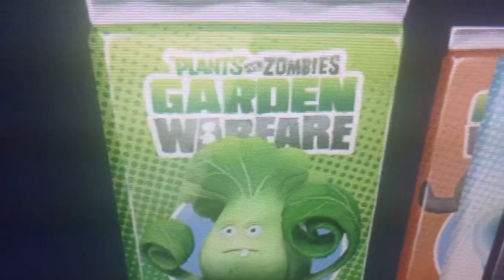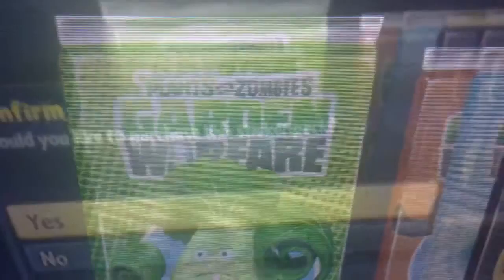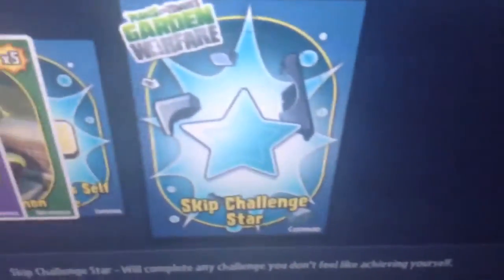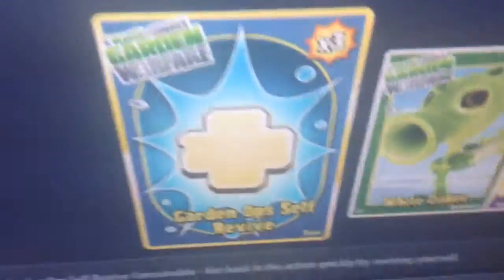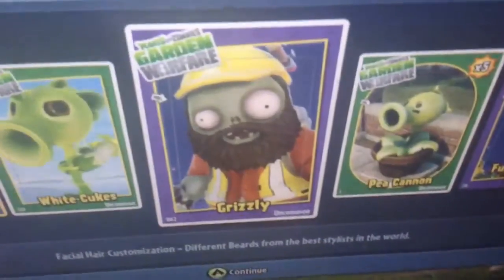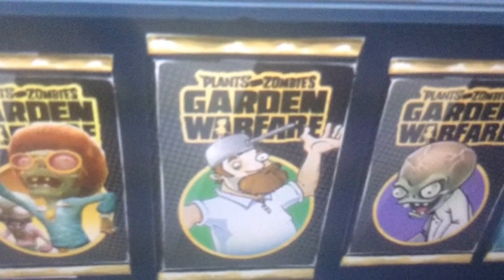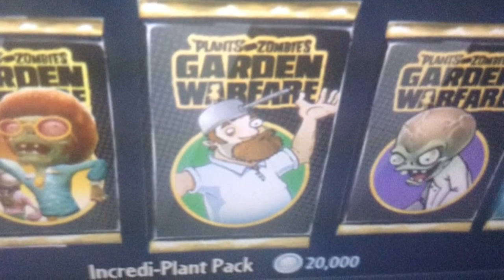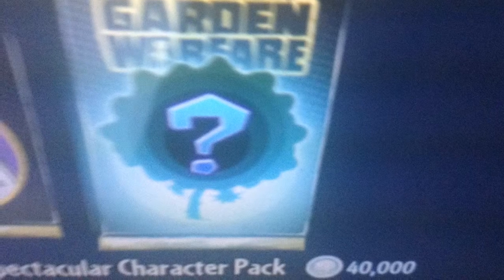PvZ GW card packs